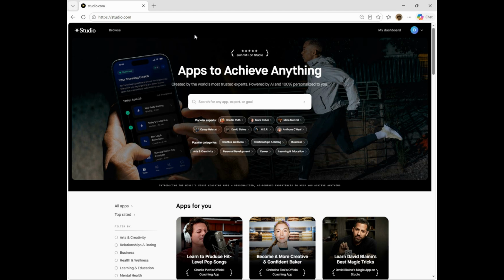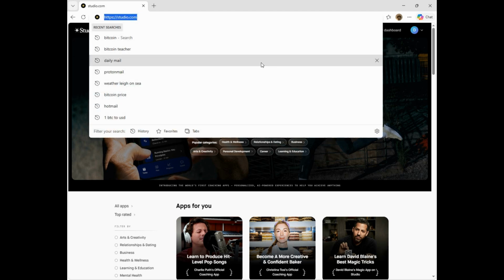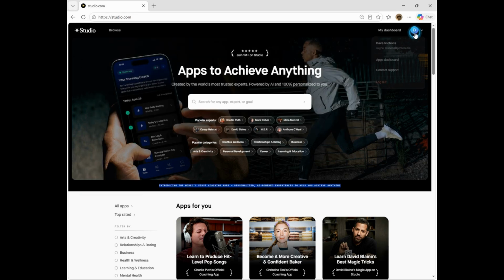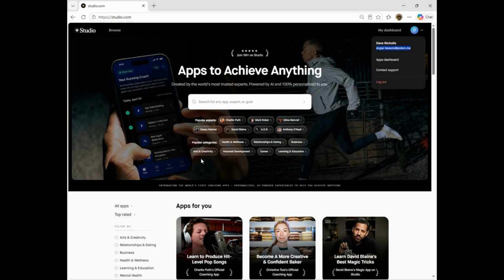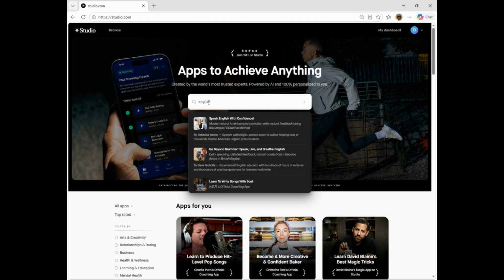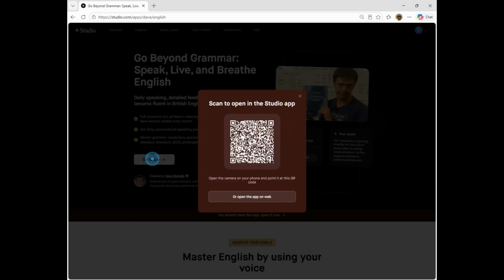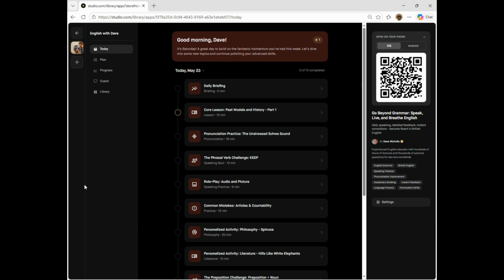How to use the App on the web (NO DOWNLOAD NECESSARY)